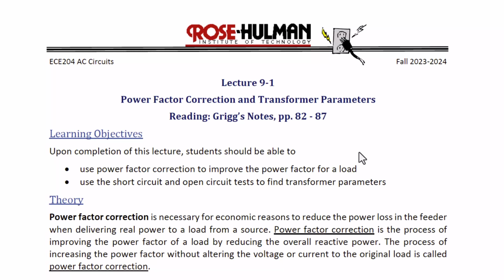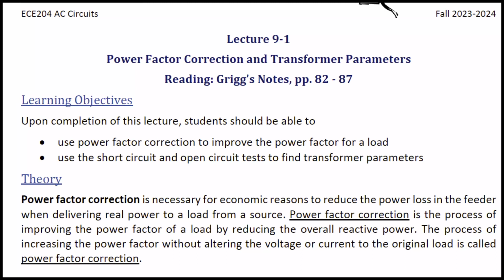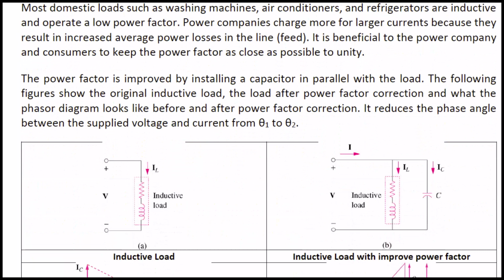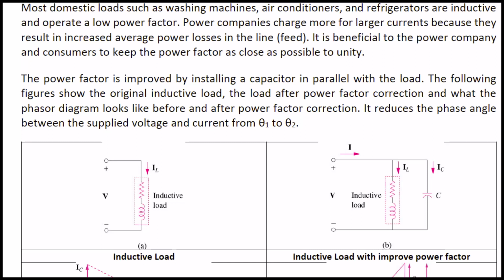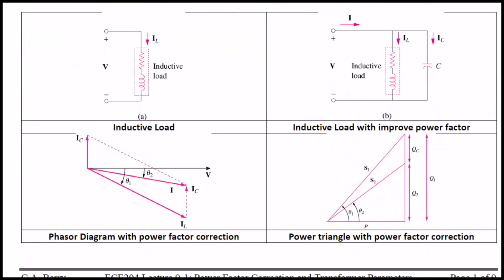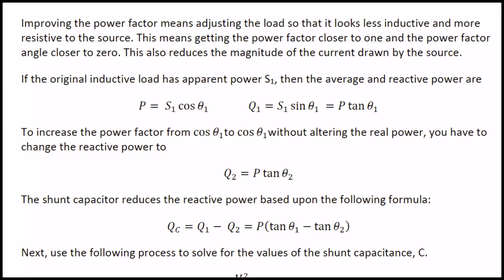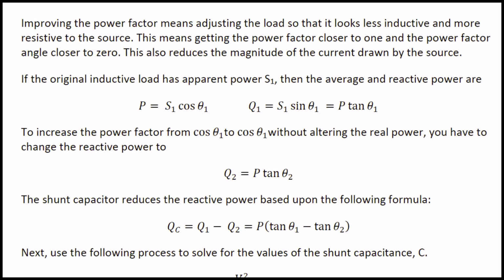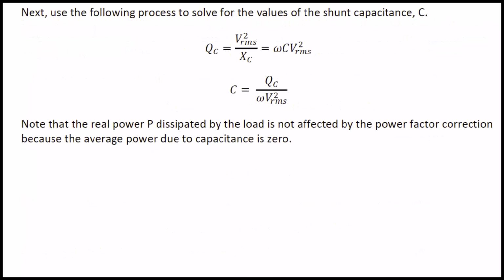ECE204 Lecture 9-1c: Power Factor Correction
This lecture will describe why we use power factor correction and the steps to implement power factor correction with a parallel capacitor improve the power factor of a load.